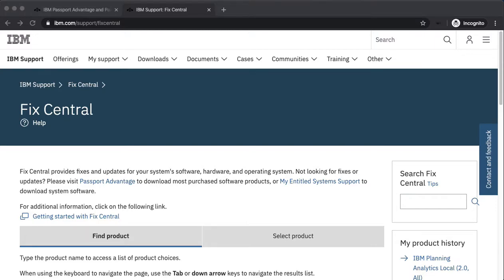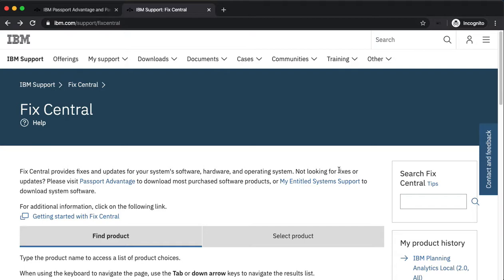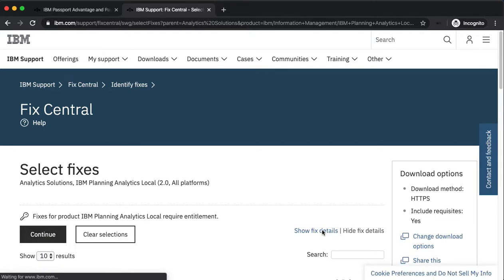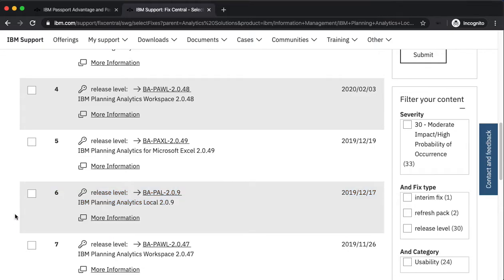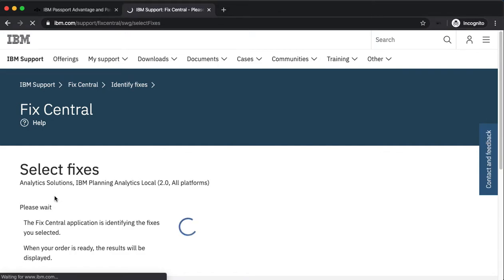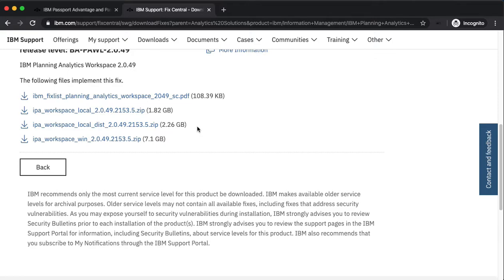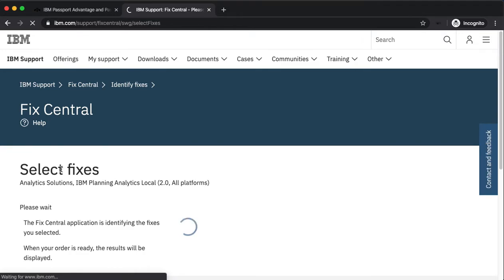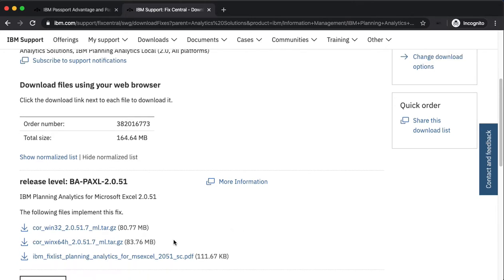Find a correct install file of IBM Planning Analytics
This video explains which files to download to install IBM Planning Analytics / TM1, IBM Planning Analytics Workspace and IBM Planning Analytics for Microsoft Excel depending on your platform whether that's Windows Server or Linux.